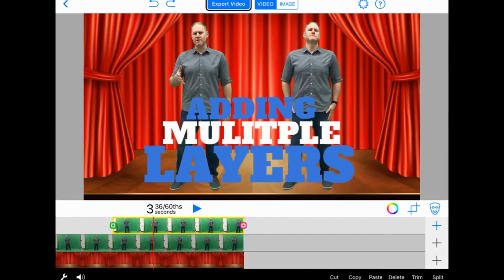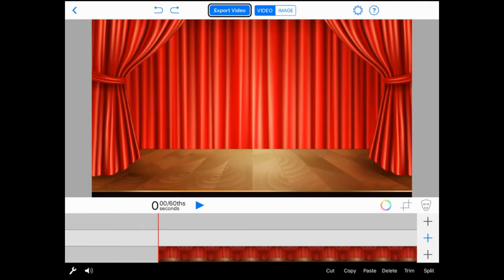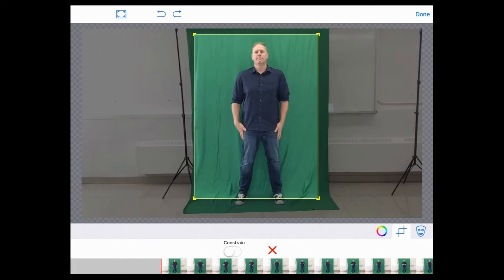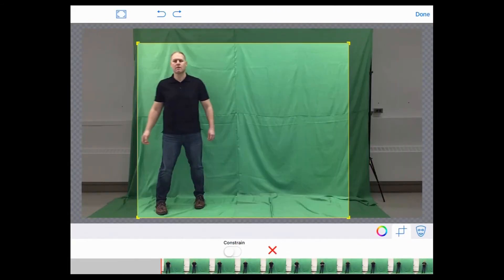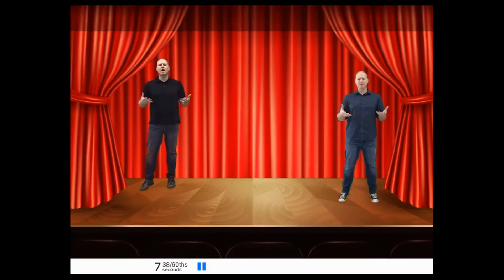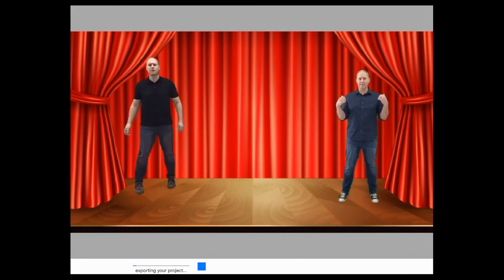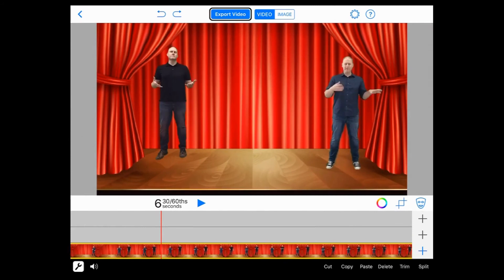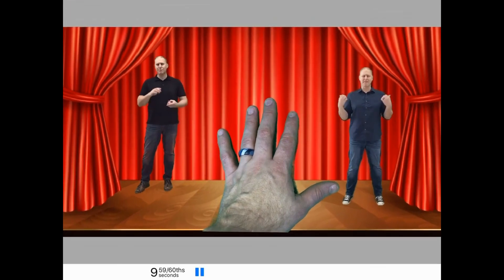Green Screen Editing Layers and Do Ink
Use the layering feature in Do Ink to make special effects and add multiple rows of video with green screen